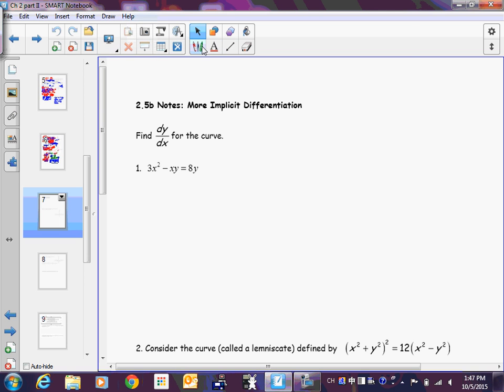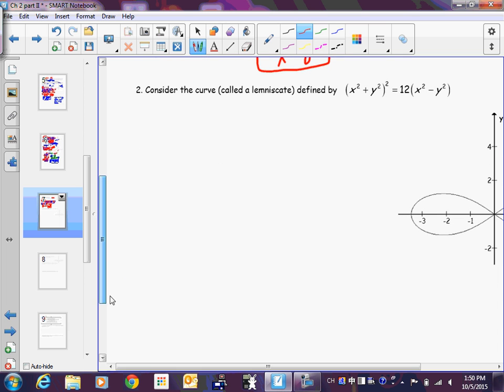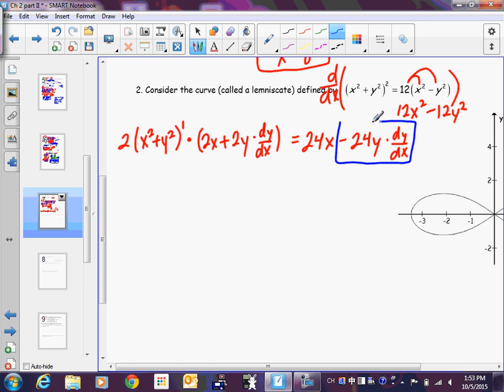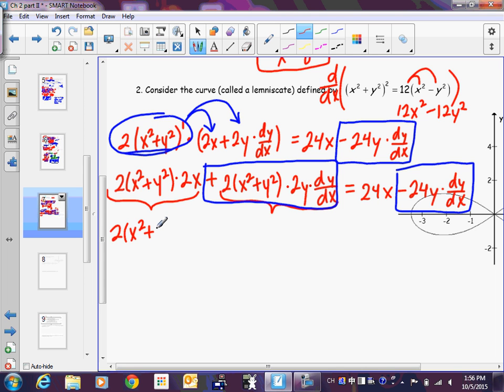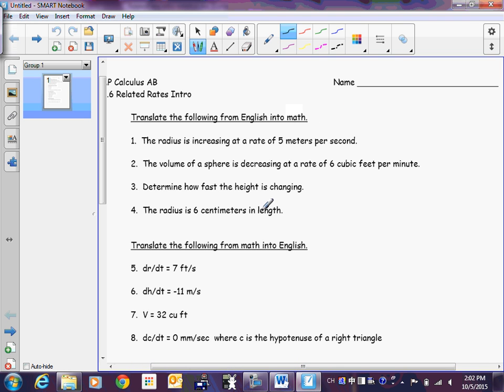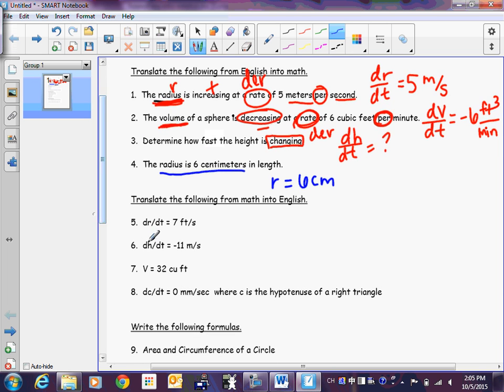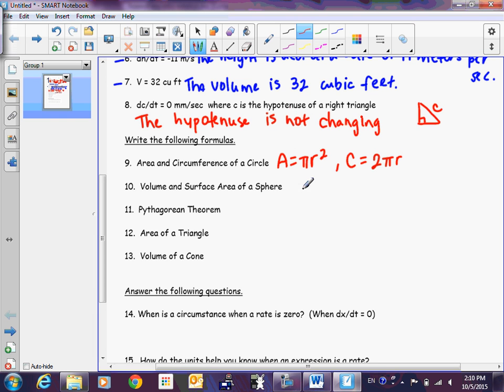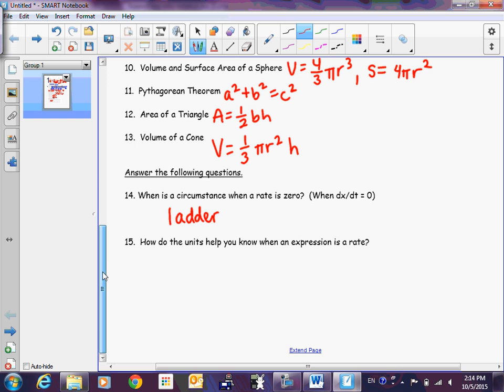Calculus 2.5b More Implicit Differentiation and Intro to Related Rates